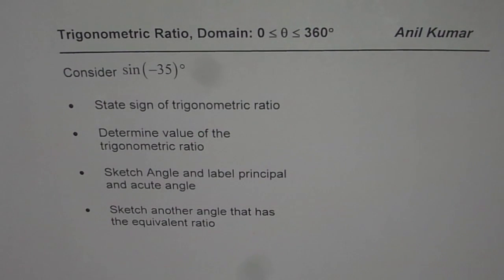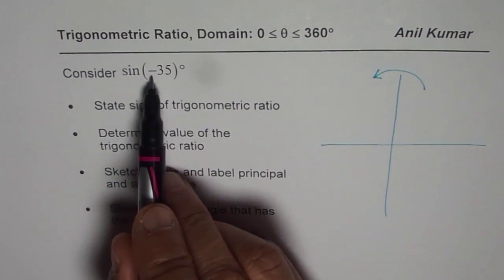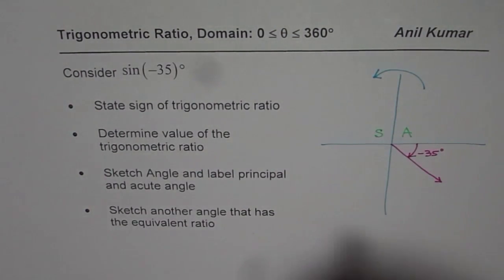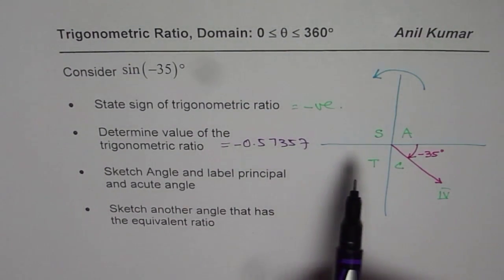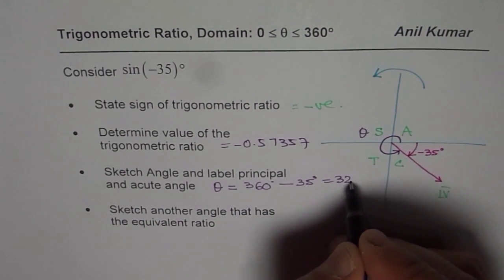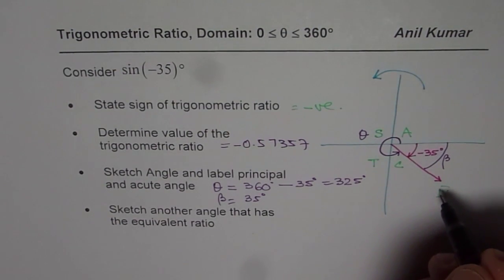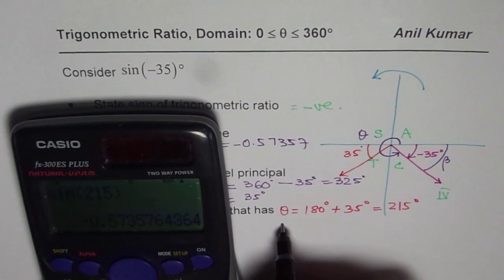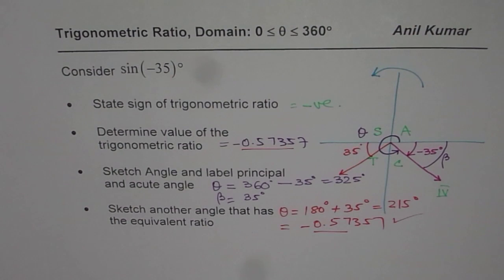How to evaluate sine minus 35 an find equivalant trigonometric ratio